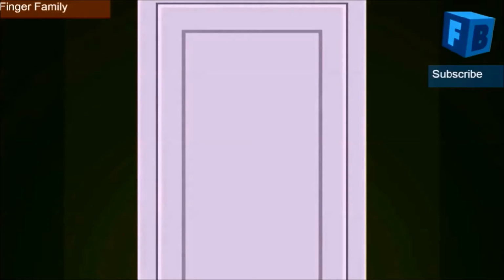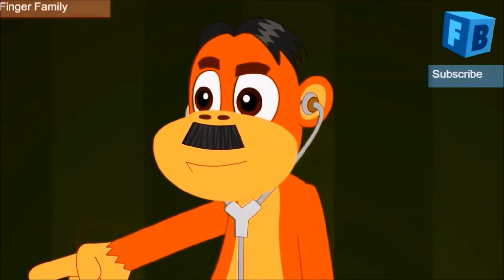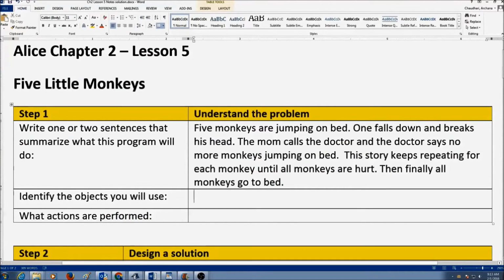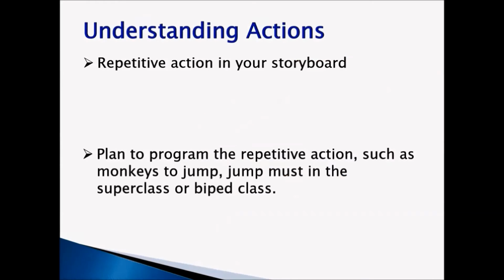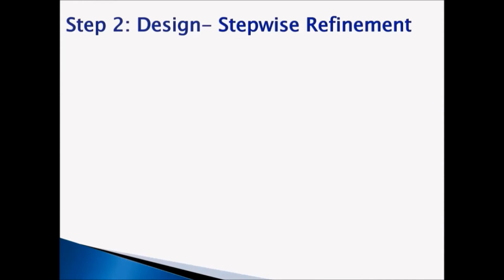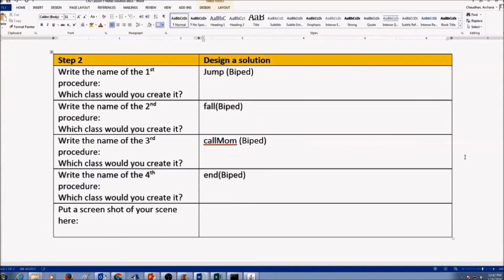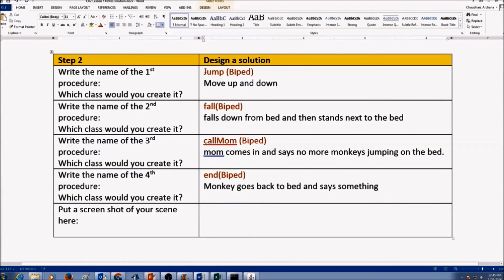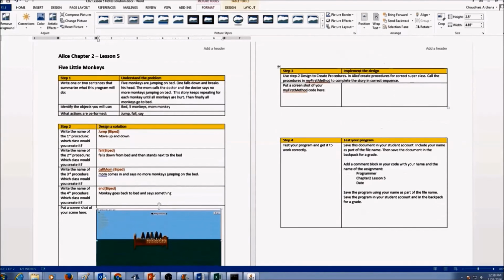Ch2 Lesson 5 Five Little Monkeys Part 1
Alice Programming
Five Little Monkeys Part-1 Step wise refinement
Video Lecture Created by: Archana Chaudhari
Center for Computer Studies
Magnet Program